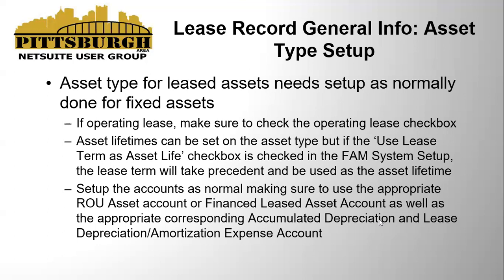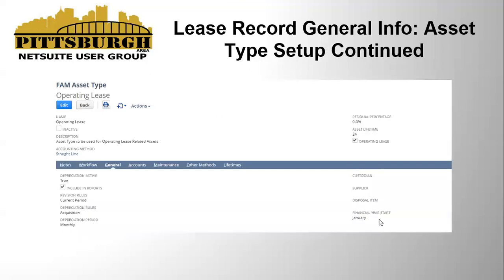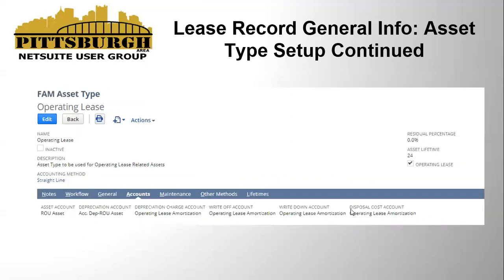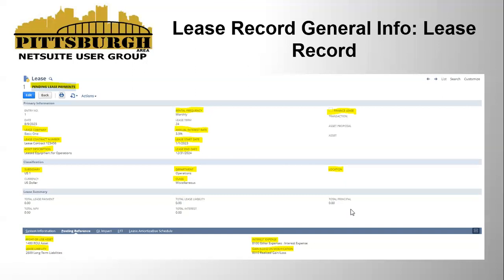NetSuite's Fixed Assets Management - Leases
NetSuite’s Fixed Assets Management solution will manage the complete asset lifecycle.  The Lease Accounting functionality helps ensure compliance with lease accounting standards and regulations.  During this webinar we’ll show you how to set up a lease record, create a lease payment schedule, create a lease journal, and the proposing and creation of the leased asset after the lease journal creation.